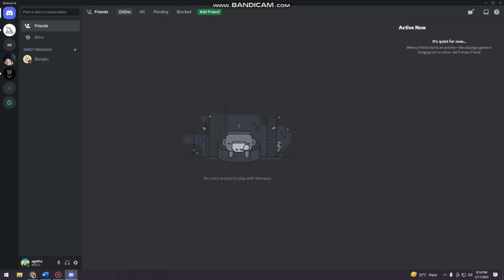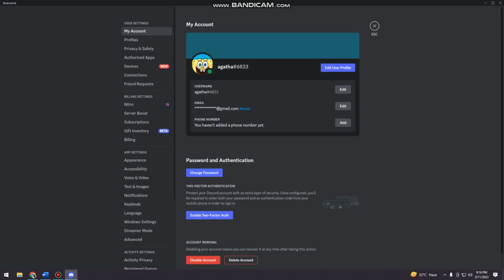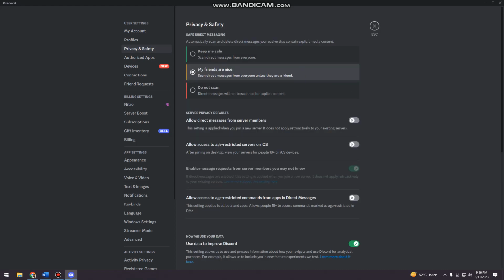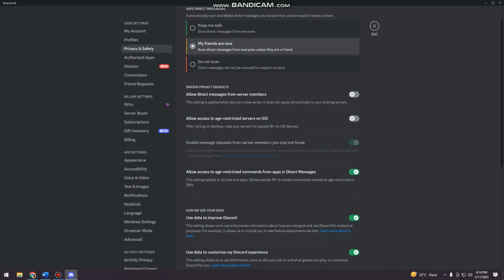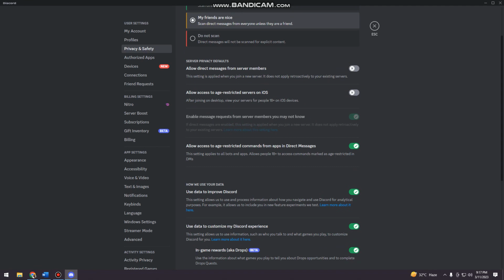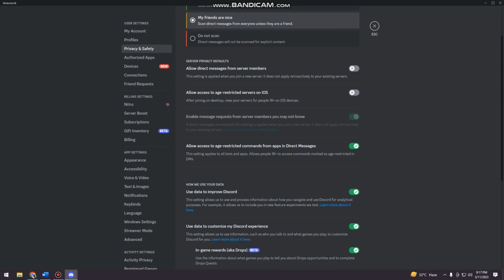How To Turn On Age Restricted Mode Discord (2023 Update) | Enable Age Restricted Mode on Discord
How To Turn On Age Restricted Mode Discord (2023 Update) | Enable Age Restricted Mode on Discord. In this video you will learn how to turn on discord age restricted mode. Step by step instructions on how to enable discord age restricted mode. Learn how to put age restricted mode on for discord with the new 2023 update. 💭 Have a question about this tutorial?